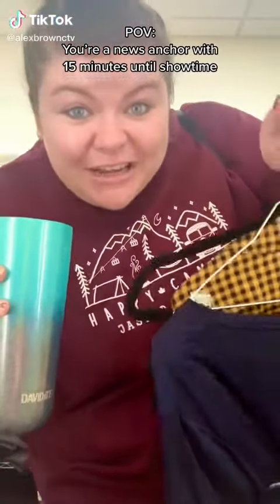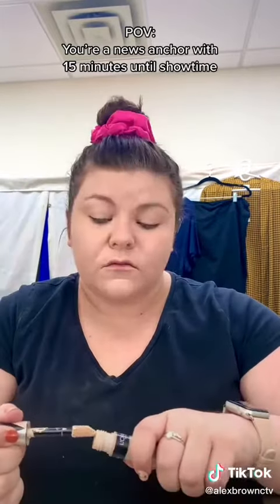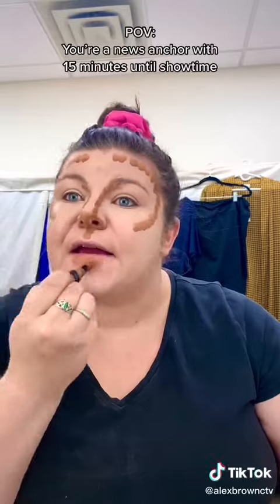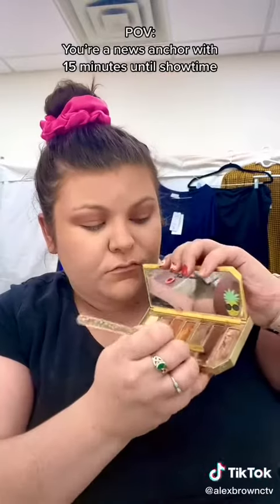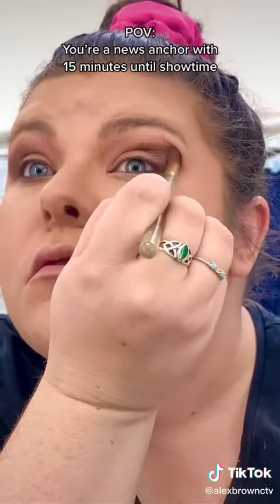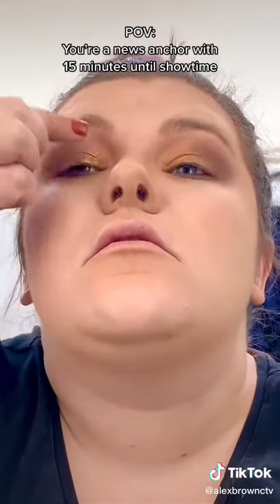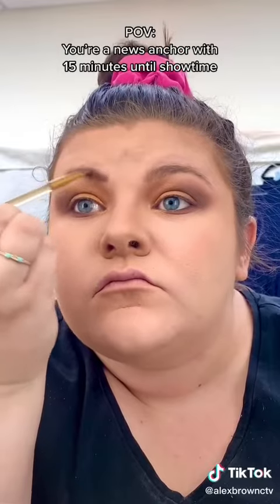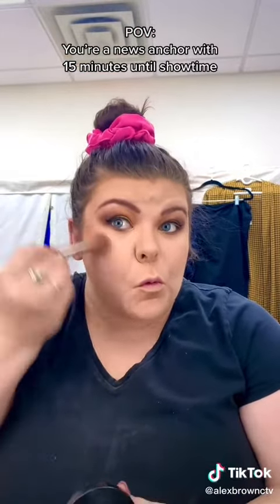Makeup Viral Videos